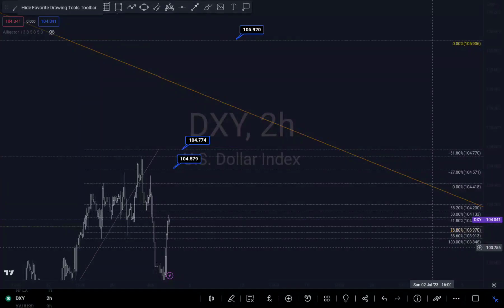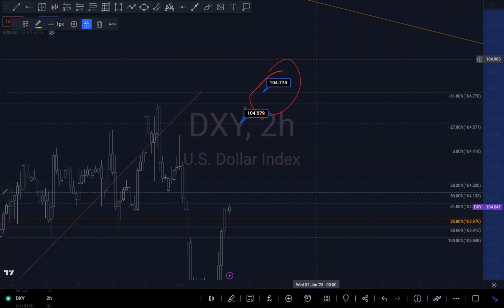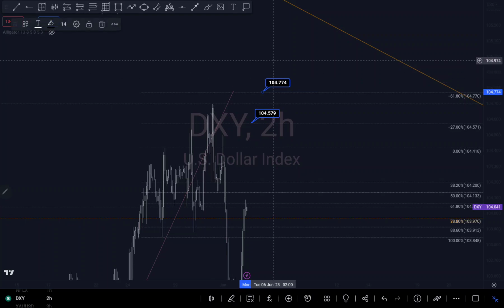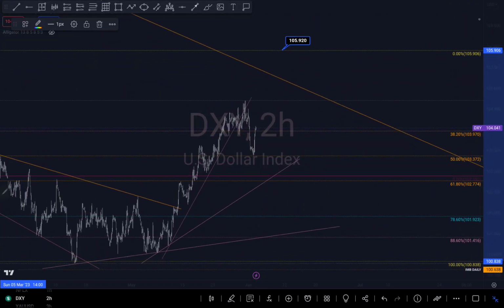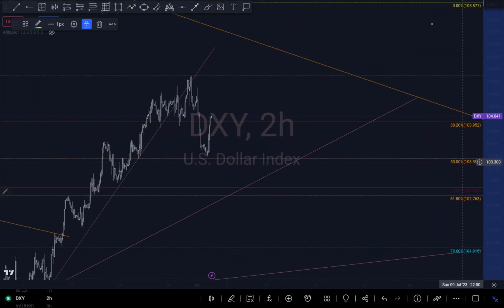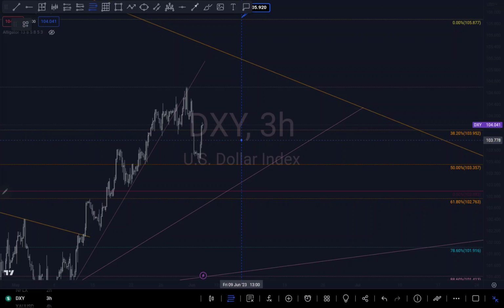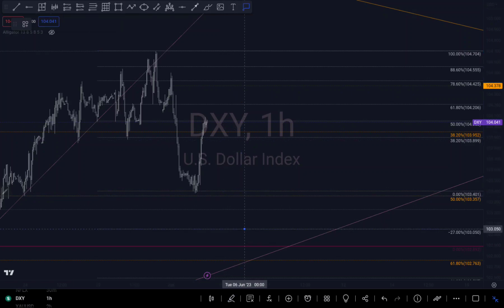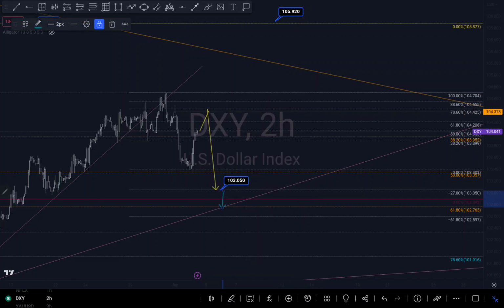DXY Price Prediction News Today Using Technical Analysis/ Price Action/ Fibonacci